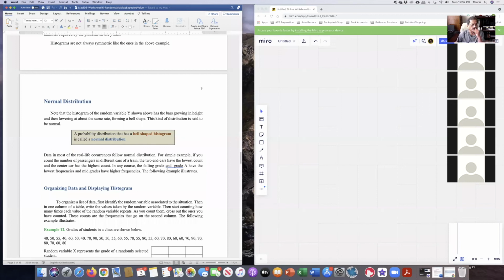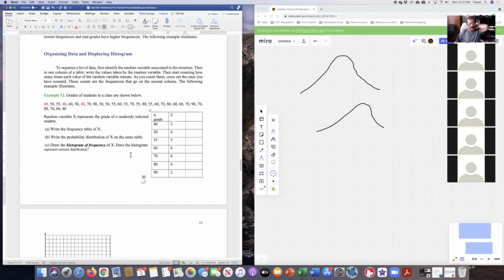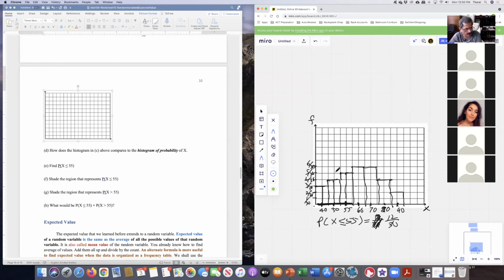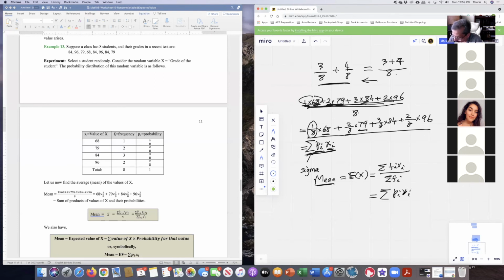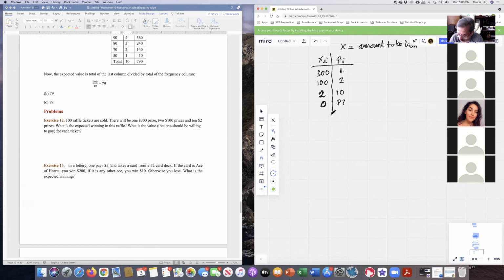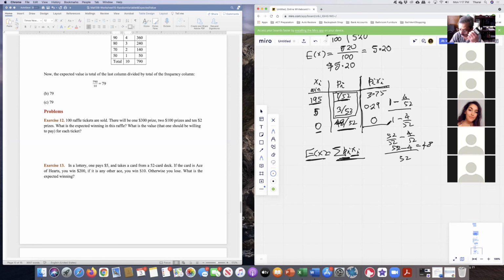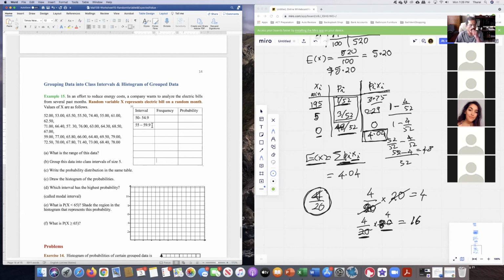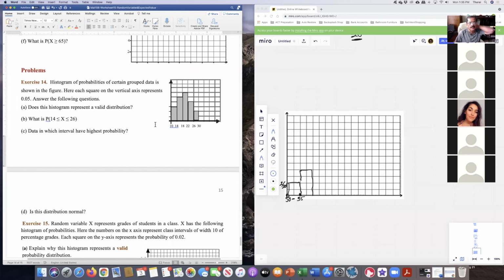Mat108 06 Class24 Mon May03